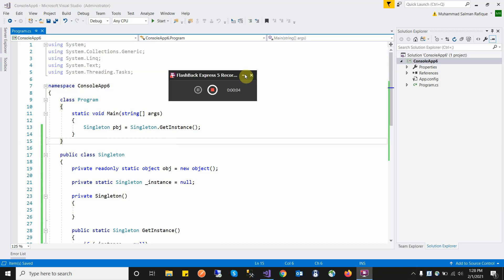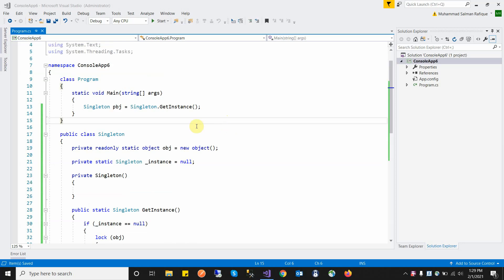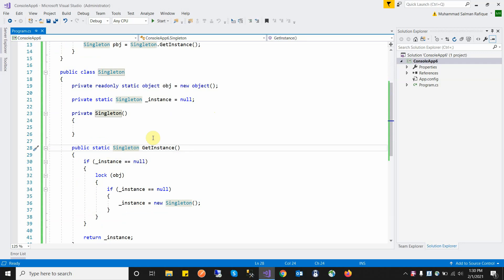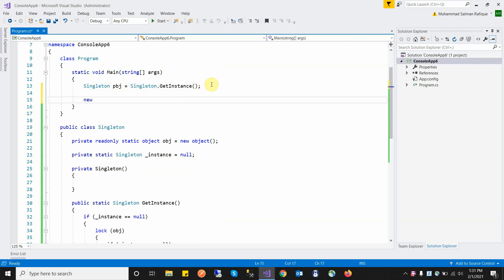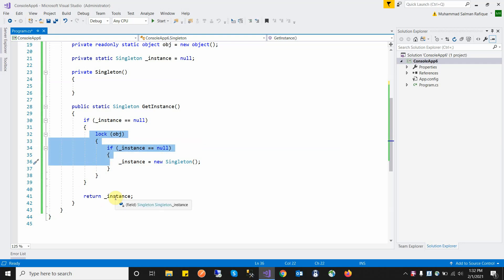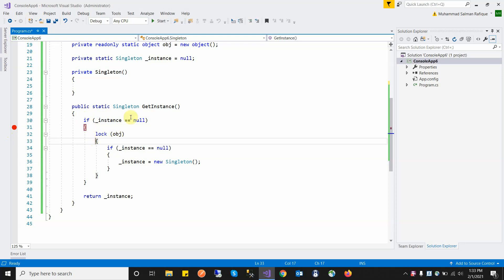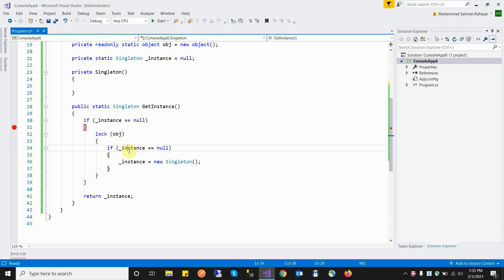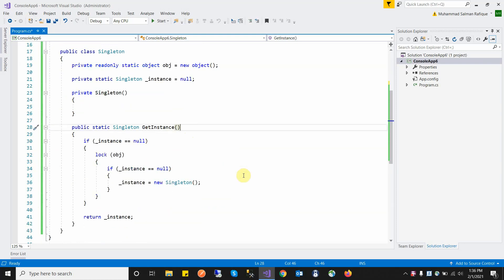Singleton Class | Design Pattern In C# With Example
Singleton class or singleton design pattern is a logic where we create only and only one instance or object. We restricted to this class to be have create only one instance no more than one instance has been created even in also multithreading.

For example in our database we have a connection pool where multiples connections available in connection pool. We create connection pool singleton class and this single object has responsible for returning and available connection from pool to caller in entire application. We do not need to be created multiple object of connection pool to achieve this functionality.

In C# we use double locking check mechanism to be make sure that only one instance has been created by using lock statement.